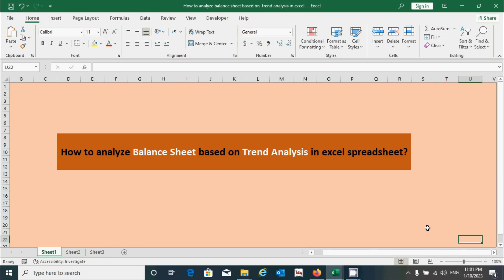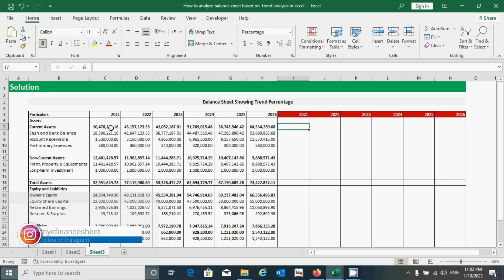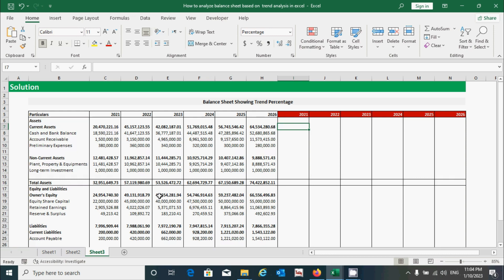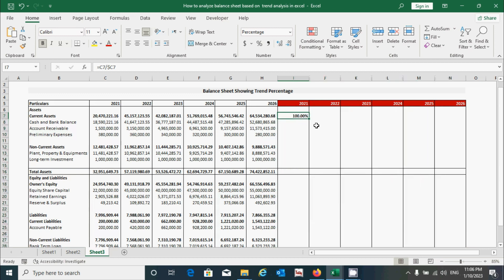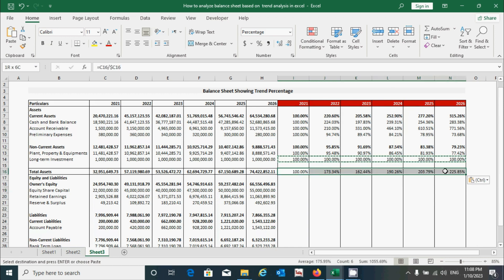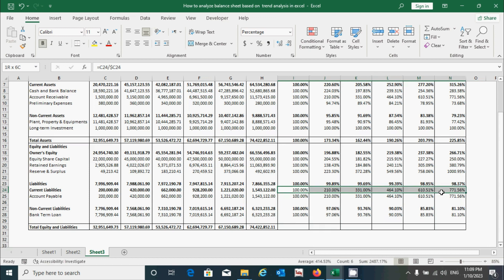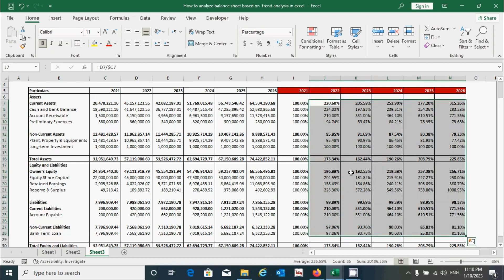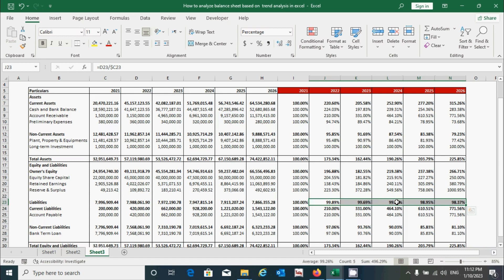How to analyze balance sheet based on trend analysis approach in Excel spreadsheet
Hello guys, In this video, I've shown the analysis of the balance sheet using the trend analysis approach in Excel. The Trend analysis evaluates an organization's financial information over a period of time. It is a technique used that attempts to predict future assets and equity & liabilities based on recently observed trend data.

Time Stamps:
00:00 Introduction
00:13 Question Discussion
00:38 Analyzing Balance Sheet
06:00 Interpretation